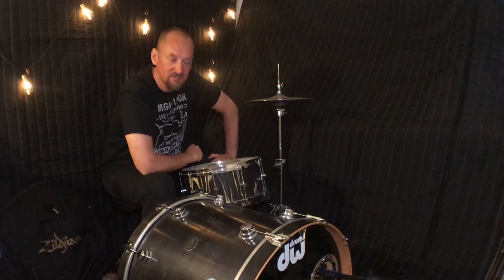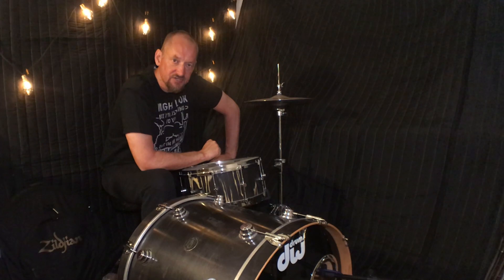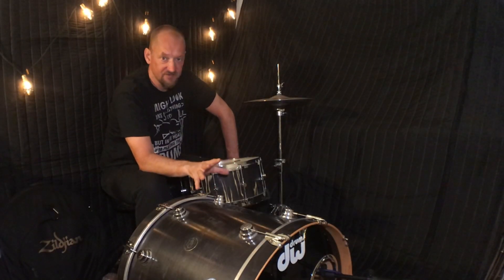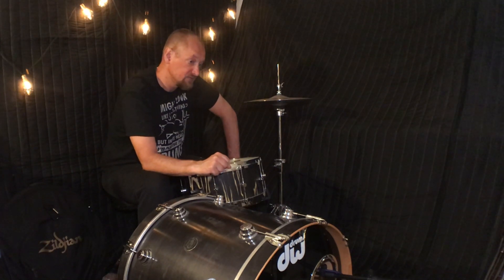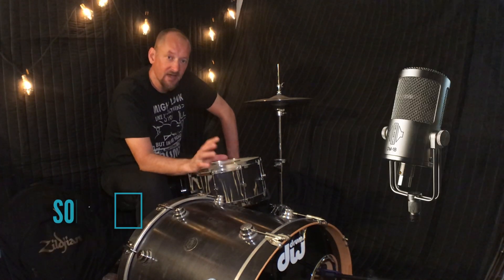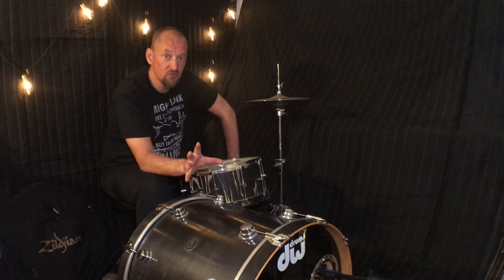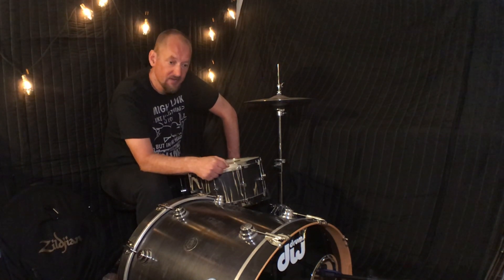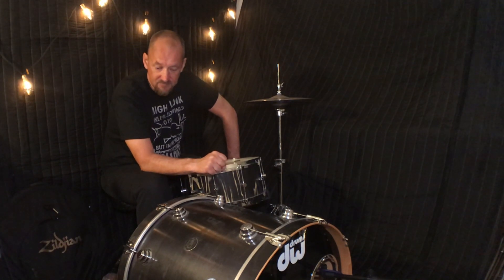Kick microphones & placements | Comparison | AKG d112 | Audix d6 | Sontronics dm-1b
This video compares how the choice of microphone and placement impacts the sound.

The 3 different microphones are AKG D112, Audix D6 and Sontronics DM-1B. The first two are dynamic whilst the last one is a large diaphragm condenser mic.

The 5 different placements used are:
- Close to beater (just off axis) inside the drum
- Middle of the drum / inside
- Just inside the port hole, aimed at the beater
- Close to front head / middle of the drum / outside
- Foot away from the drum / inline with port hole / outside

Kick drum used is a 22" DW Collectors Maple, recorded via Behringer UMC1808 into Cubase on Windows.

No EQ, compression or effects. Just raw audio, volume adjusted.